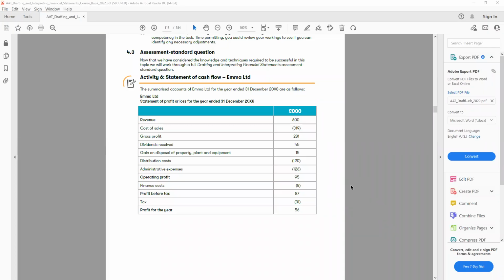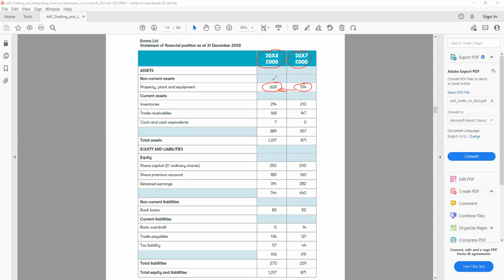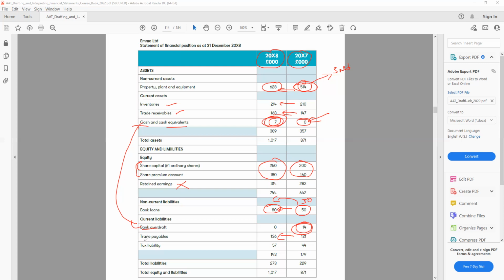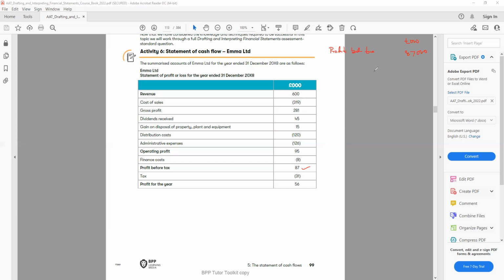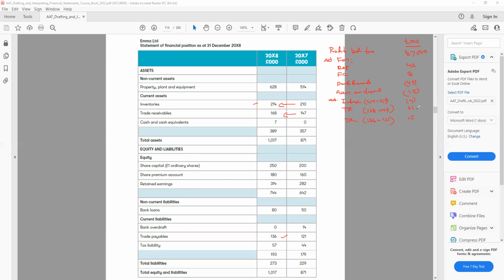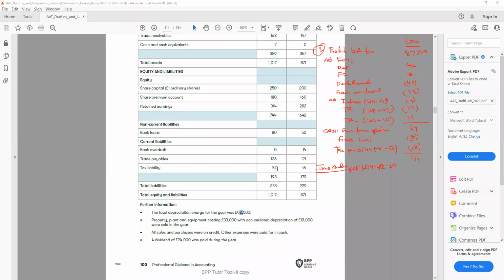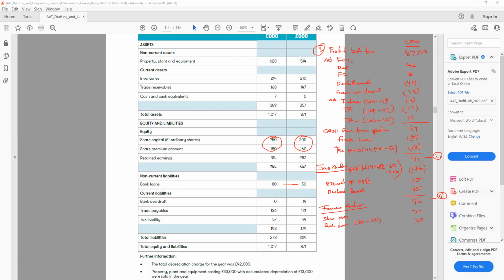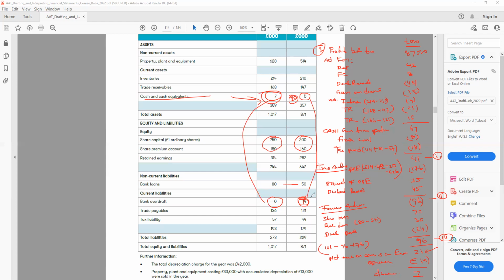AAT L4 : Drafting Financial statements : Statement of Cashflows